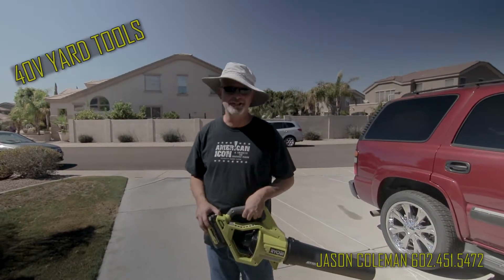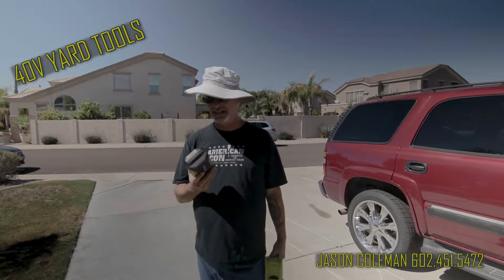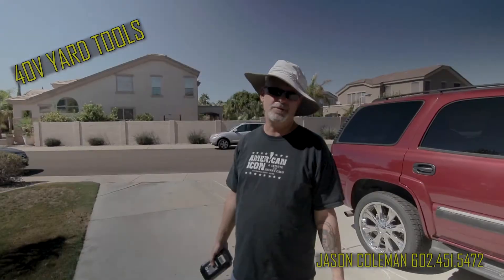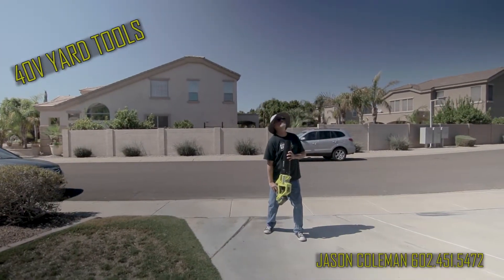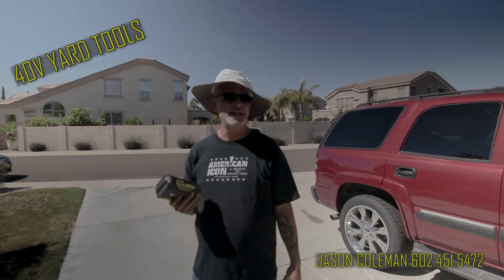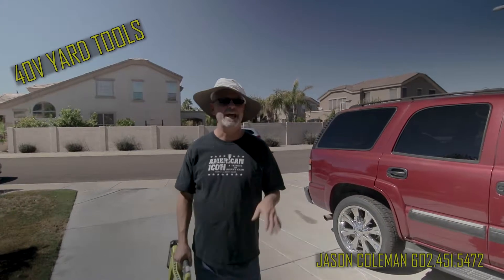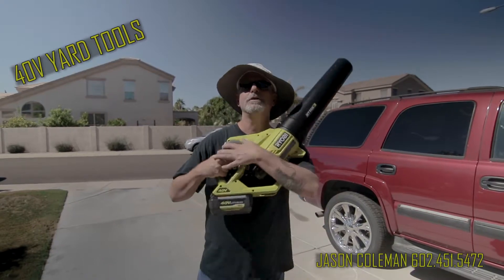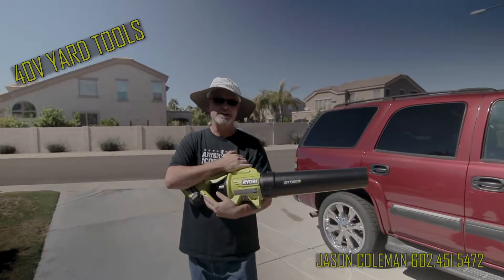Ryobi 40v Weed Eater Hedger Blower review Jason Coleman phoenix Arizona Real Estate Mortgage Lender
Ryobi 40v Weed Eater Hedger Blower review Jason Coleman phoenix Arizona Real Estate Mortgage Lender. Had to share this life changing event. These tools are powerful. Come in 18v and 40v. I choose the 40v for the power. Amazing!!